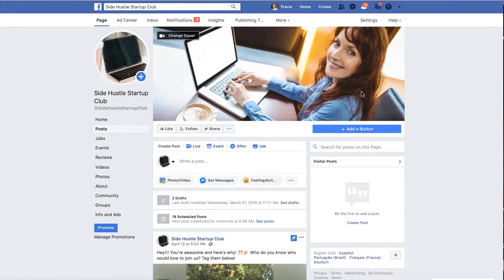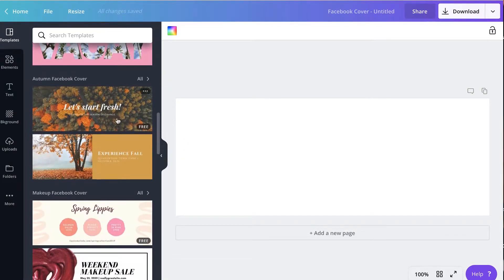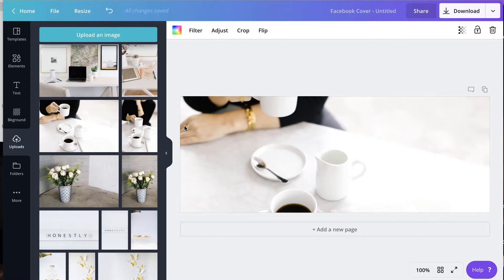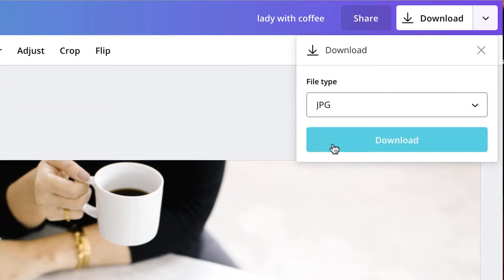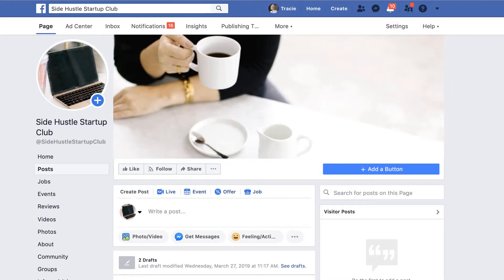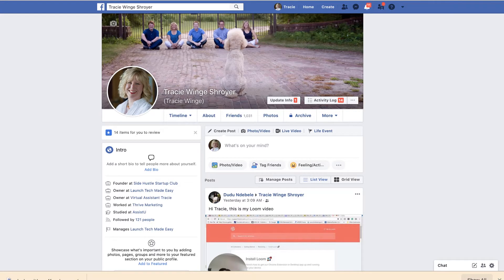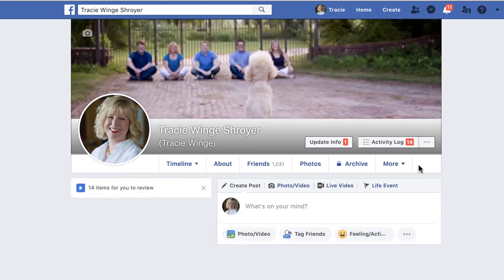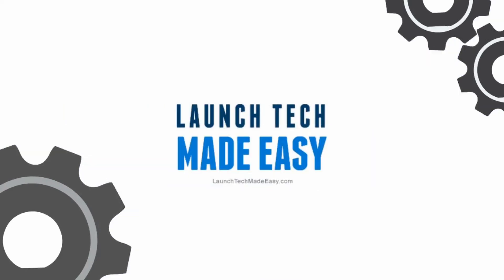Adjusting FB Cover Photos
Having trouble with your Facebook profile or page cover image sizing properly? It can be so frustrating when a photo you want to use doesn't fit properly or cuts off the subjects heads.

In this week's Tech Tip, I'll show you how to create a FB cover image that is the perfect size, how to add it to your page or profile and how to adjust it to make sure it is showing up just as you expect.

In many cases, Facebook profiles and pages are your calling card to the online world, make sure your cover photos reflect that by being properly sized and aligned.